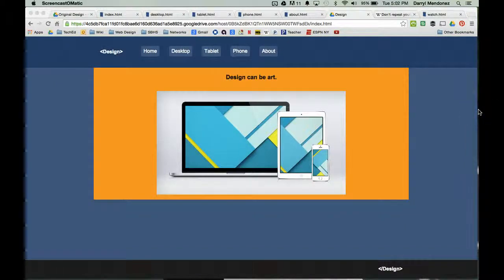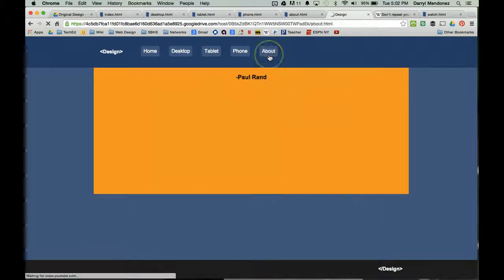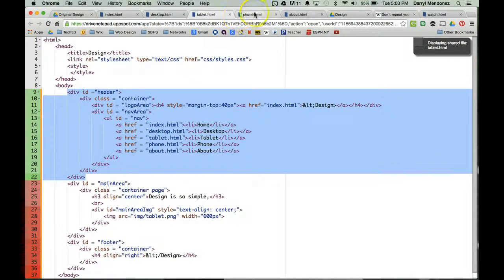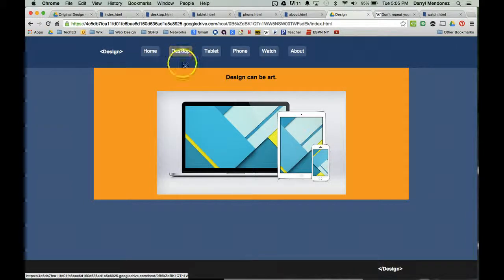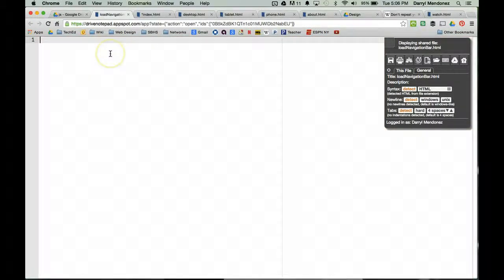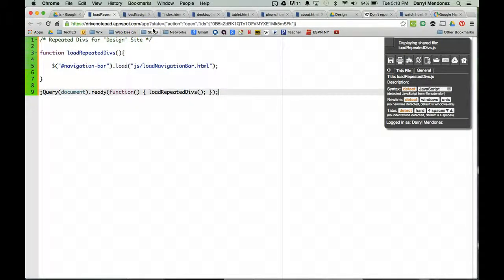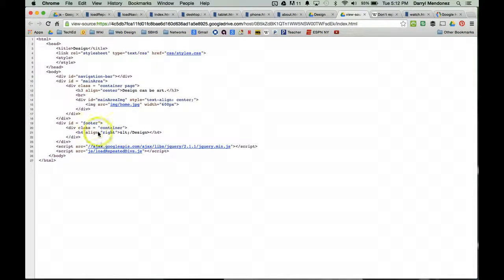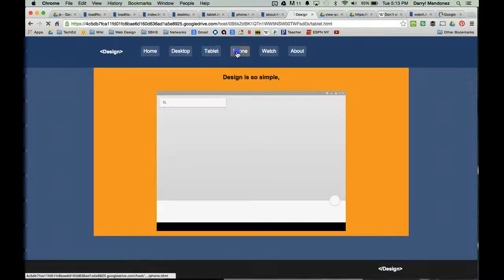DRY Principle: How to Code Nav Bar Once for your Website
Learn how to write the code for your navigation bar once and apply it to all of your web pages. This way you when you need to make a change to your nav bar you only have to do it once and it will apply to all your pages. This can also be applied to any code the repeats itself such as the footer bar. This is an example of the DRY Principle (Don't repeate yourself).